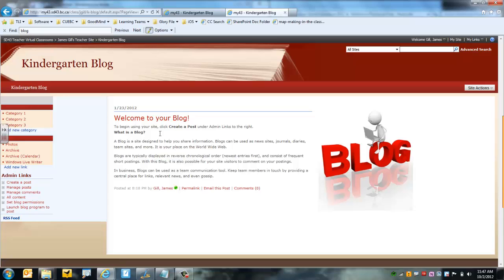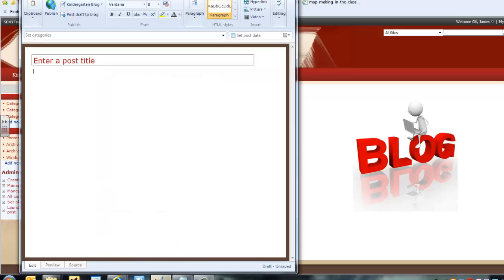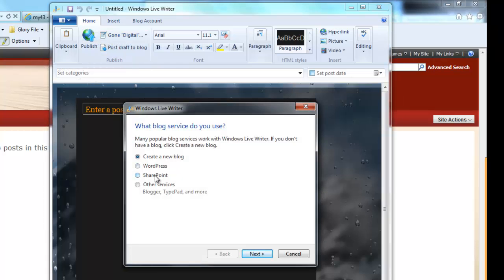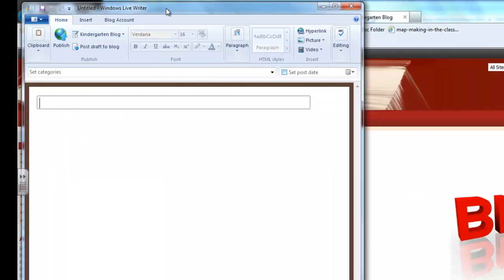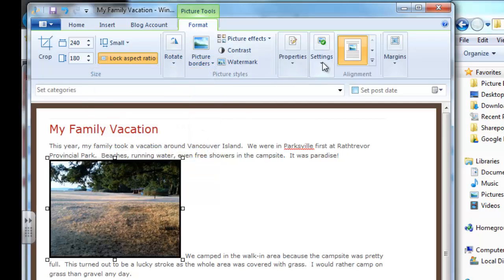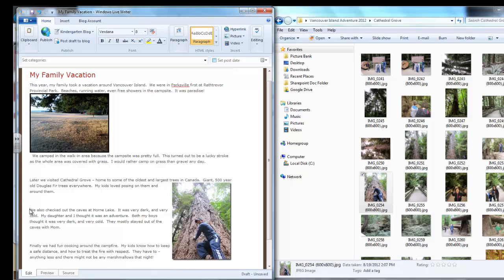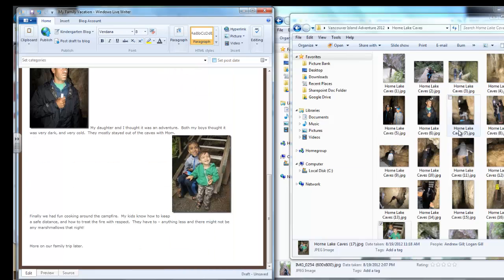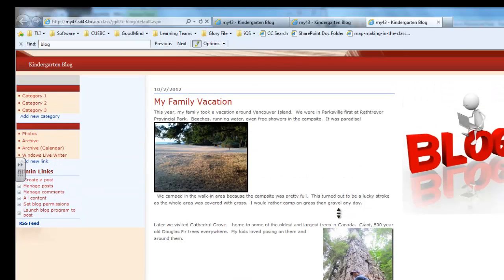Blogging to SharePoint with Windows Live Writer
Making Learning Visible is an important part of the Reggio-inspired classroom.  This video illustrates how teachers in SD43, including our Reggio-inspired teachers, can use Windows Live Writer to blog about the events in their classroom, and share it with the parents at home through our secure SharePoint virtual classrooms.